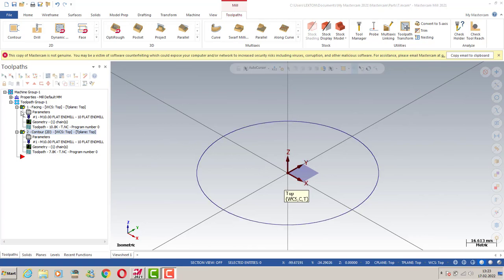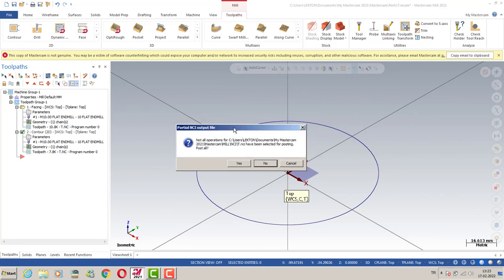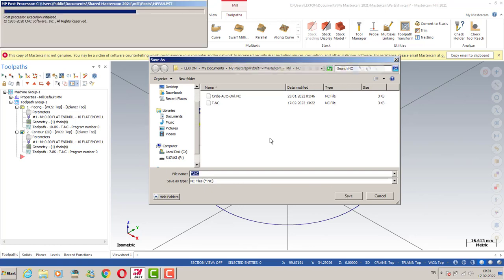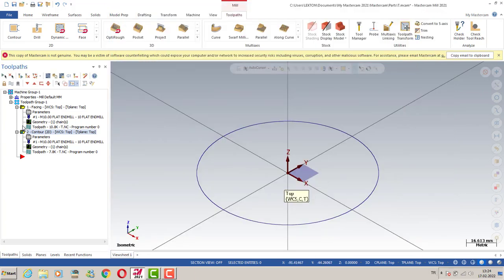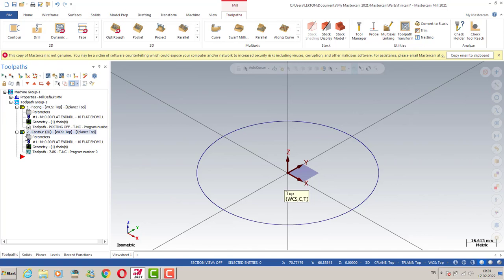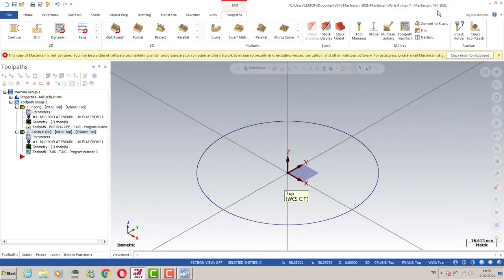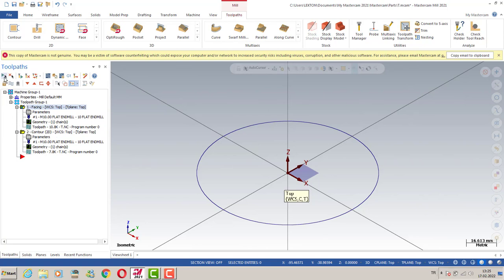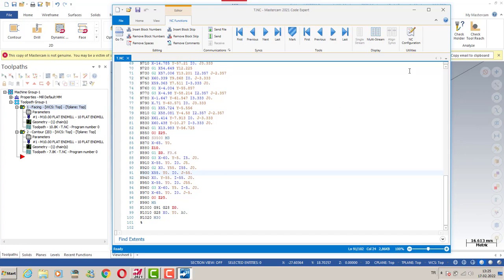Mastercam in A minute Toogle Posting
Support us Metamask Wallet
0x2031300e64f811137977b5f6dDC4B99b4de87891